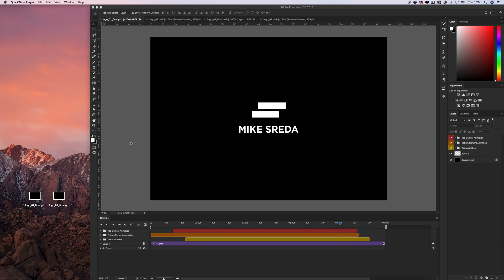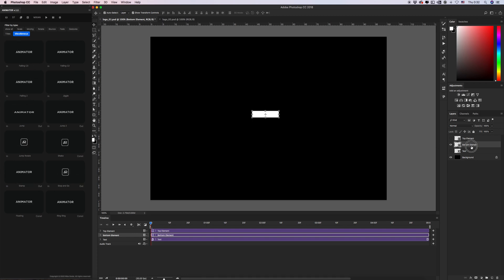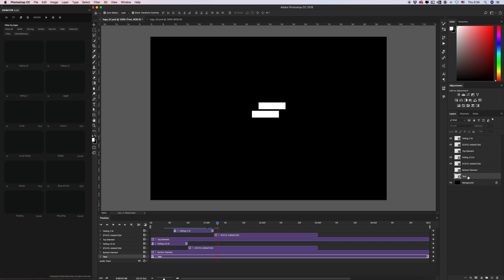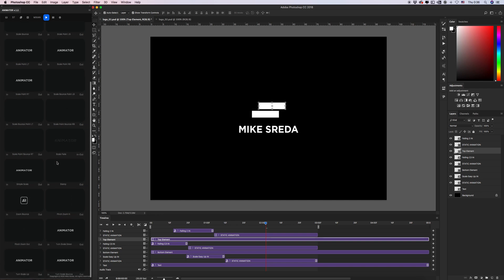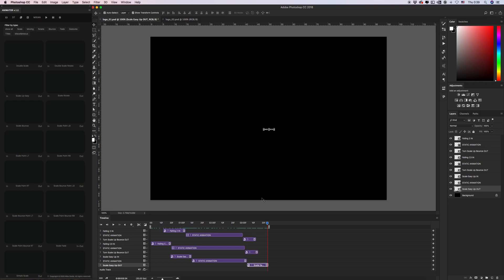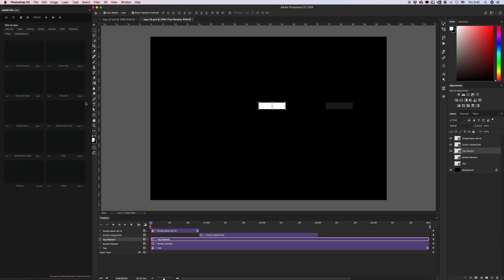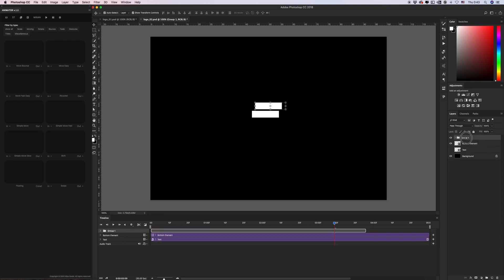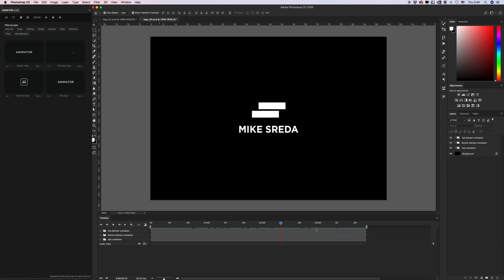Logo Animation In Animator Photoshop Plugin Tutorial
You don’t have to be a motion design and Photoshop expert to create a stunning animated logo. Simply use the Animator Plugin for Photoshop for creating logo reveal and logo animation.
Logo animations would be great for presentation your work and portfolio and perfect fit for your websites. Animator Plugin for Photoshop is easy to use and comes with detailed tutorial on how to create the logo animation in Photoshop.